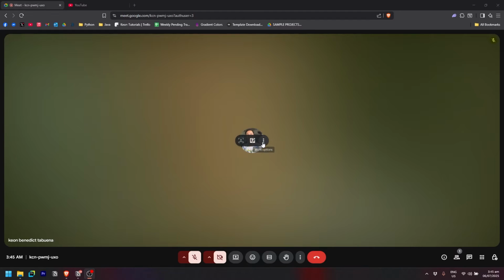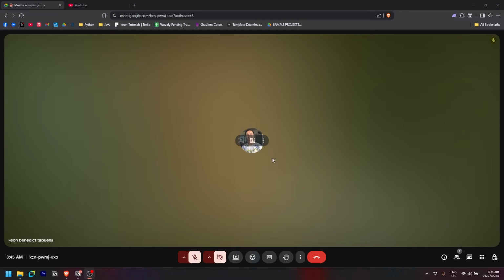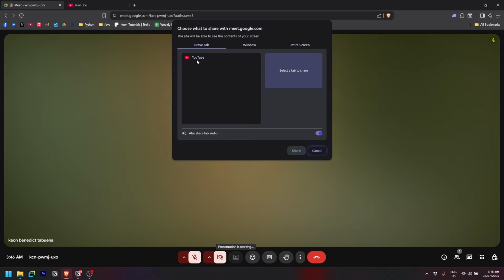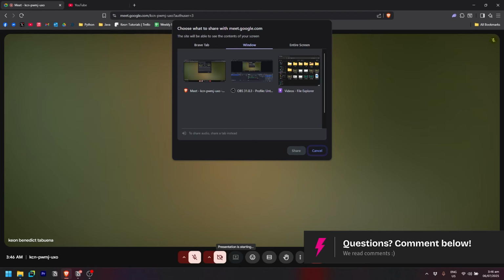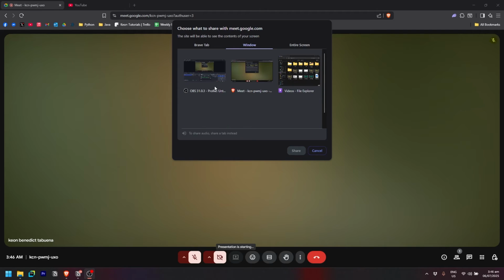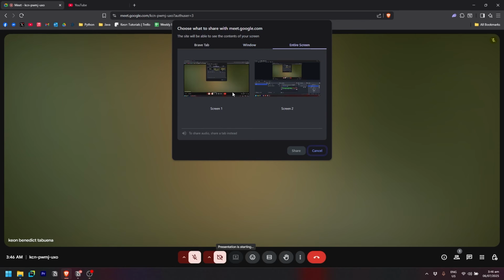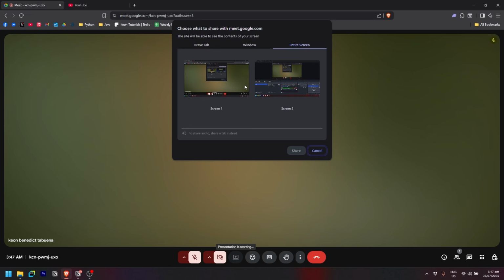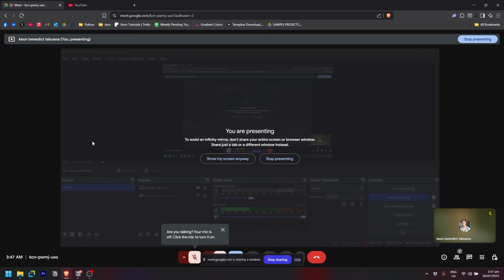How to SHARE SCREEN in Google Meet (Step by Step)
Find out how to share your screen in Google Meet by selecting “Present now” and choosing a window, tab, or your entire screen. Please consider liking the video and letting us know if you have any comments, ideas or questions, we really appreciate any feedback! We have plenty of other tutorials on our channel so come and see if we can help you with anything else :)